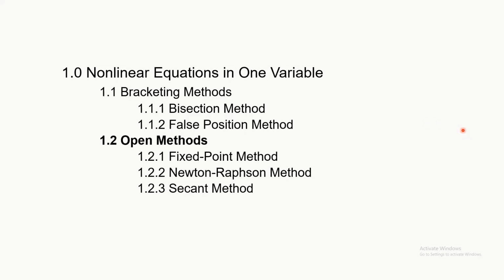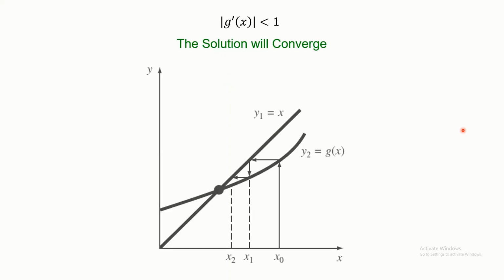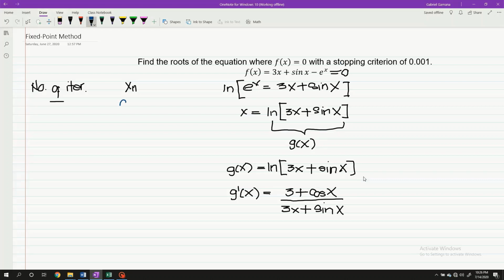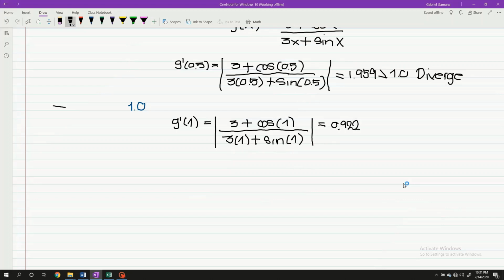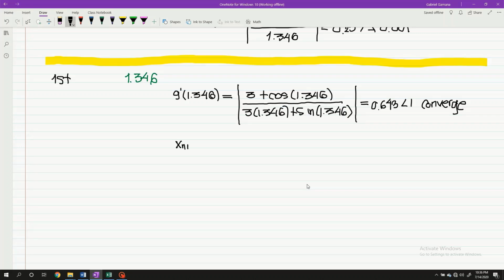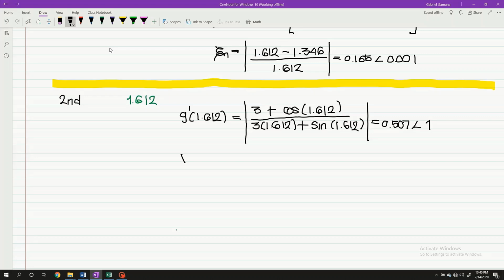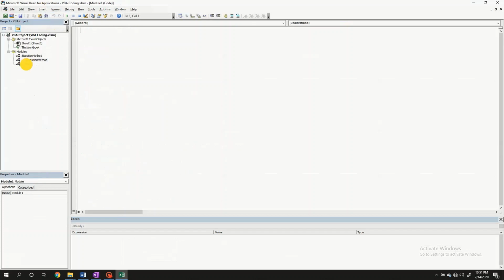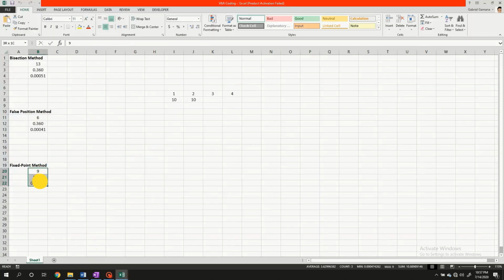04 Fixed Point Method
This video presents a detailed discussion of the Fixed-Point method with manual and computerized (using VBA) computation for the benefits of the students.

To further enhance the understanding of the subject, the complete video about this series will be uploaded (Ongoing) in addition to the lecture notes, VBA algorithms/codes, as well as the solution scratches in the link above.